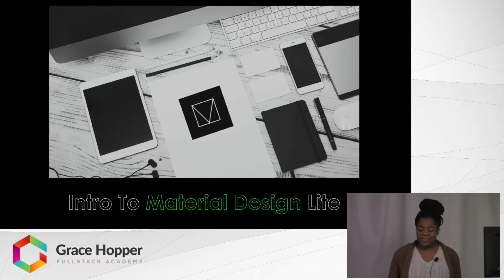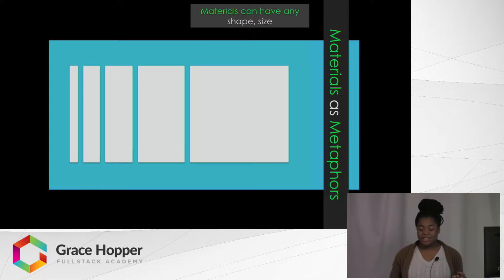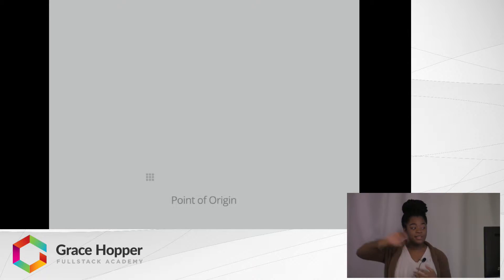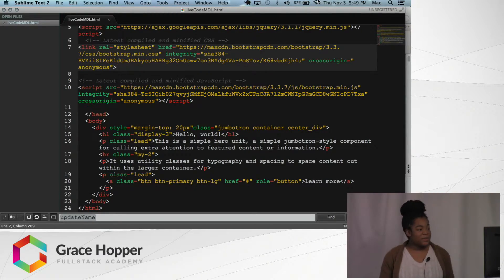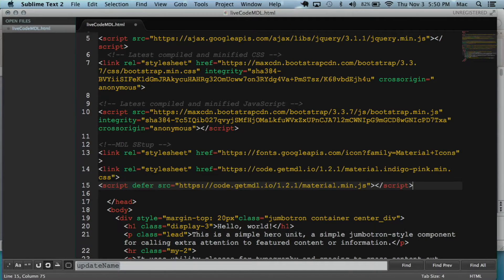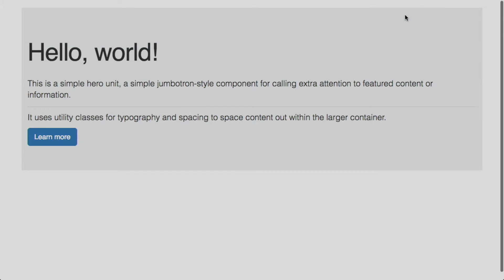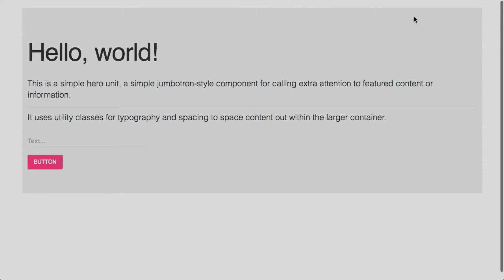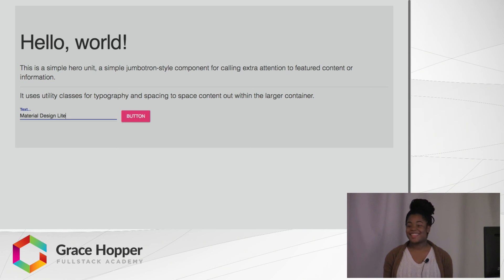Material Design Lite Tutorial - How to Integrate Material Design Lite Into a Project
Material Design Lite (MDL) is a front-end framework that provides templates for building fast, modern web applications that follow Google’s Material Design principles. MDL components are created with HTML, CSS, and JavaScript. In this Material Design Lite Tutorial, we give an overview of how the framework works, how to integrate it into a project, and how Material Design Lite can work beside Bootstrap.

Watch this video to learn:

- What is Material Design Lite
- The 3 principles of Google's Material Design
- How to get started in integrating Material Design Lite into a project